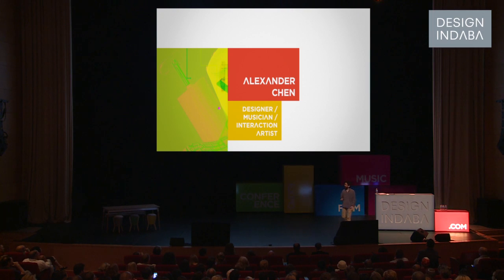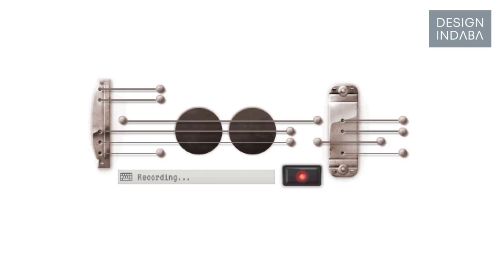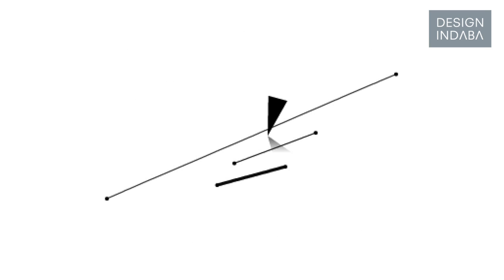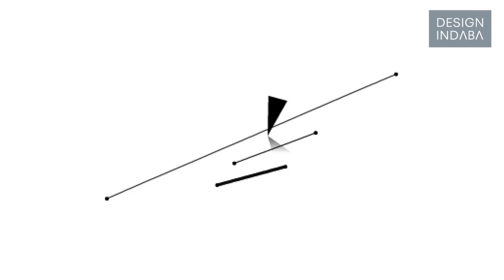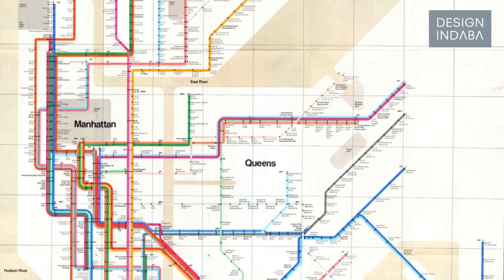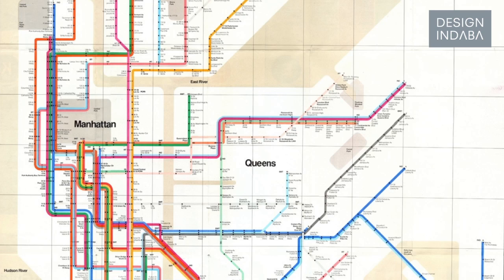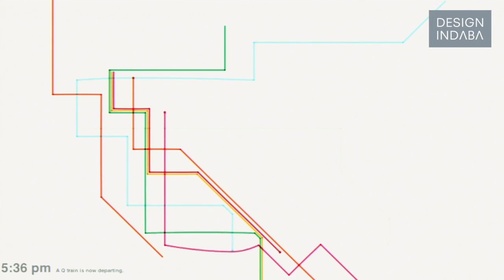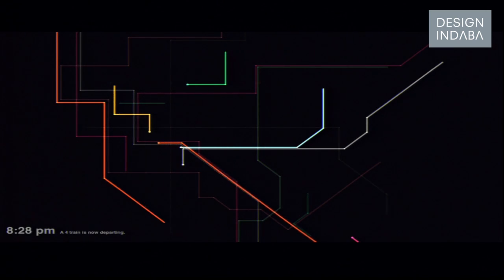Alex Chen on the possibilities of a line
Alex Chen loves making things and often combines his interests in music (he plays the viola), drawing and coding to make interactive works, both as part of his job at Google Creative Lab and in his personal capacity.

Chen's dabbled in a variety of things, some of which he highlighted in his talk at Design Indaba Conference 2013. Fascinated by the possibilities of a simple line on a page, Chen explored how such a line could become a string that one could reach out and pluck. This quest -- exploring the sound of a scribble -- resulted in interactive works like turning the Google logo and the New York Subway system into a musical instrument!

It's about taking a visual source that has no inherent musical value to it and drawing music from it, Chen explains. He also showed how he visualised Bach's cello suites in a project titled baroque.me.

For Chen, working at Google Creative Lab is about making things, be it using code, film or design. He describes it as a "chaotic and inspiring" environment to work in.

Chen also offers in a glimpse into the very exciting Google Glass project, an exploration into wearable computing. With Google Glass, he explains, it is about reducing the user interface to the point where it becomes a naturally ingrained extension of the body.